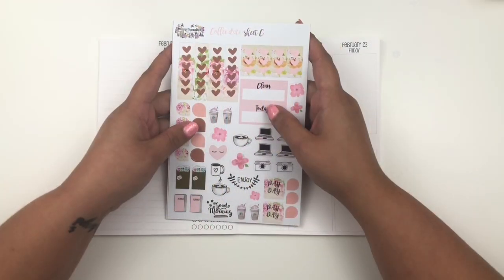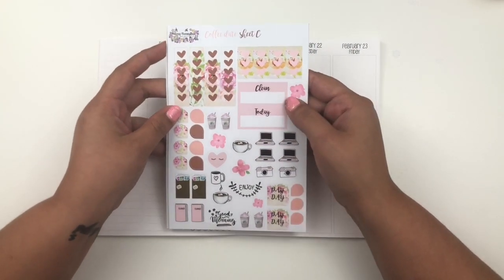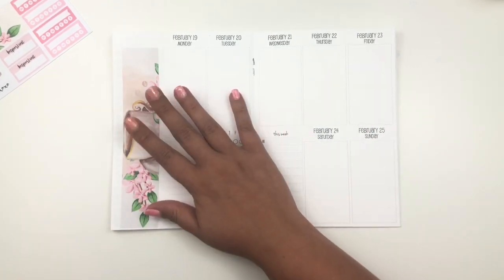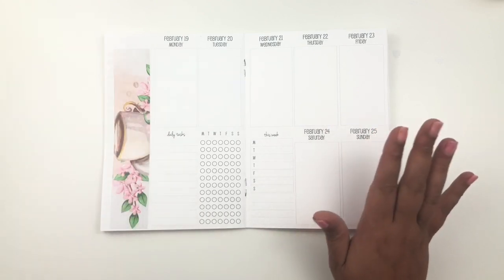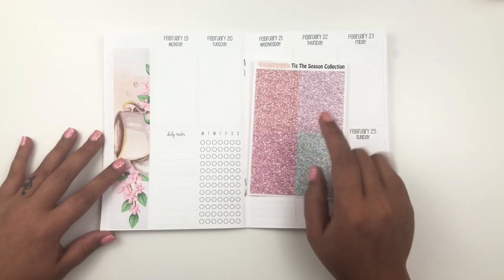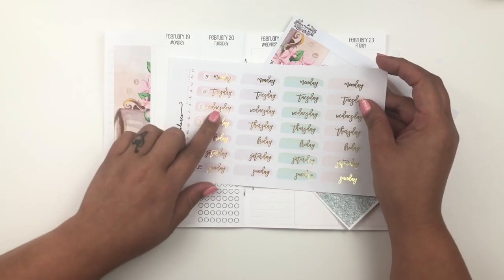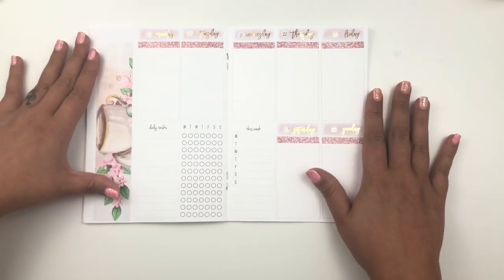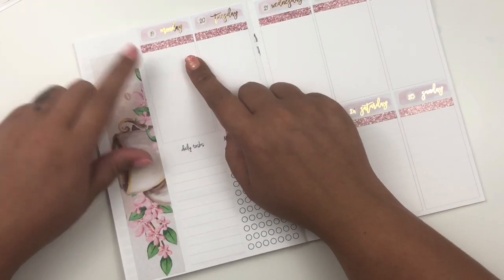B6 Plan With Me / Feat Happy Honey Bee Designs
Hello, today I am back planning the week of February 19th -25th using Sew Much Crafting inserts. All shops mentioned are linked down below.

Shops Mentioned

Happy Honey Bee Designs

Simply Water Color Co

Its Just Paper Co

Mon Petit Planner

Tasseled Planner
Add my name (Amy) in the Notes to seller box for a freebie

Stationery Heaven Co

Its Planning Time

The Coffee Monsterz Co